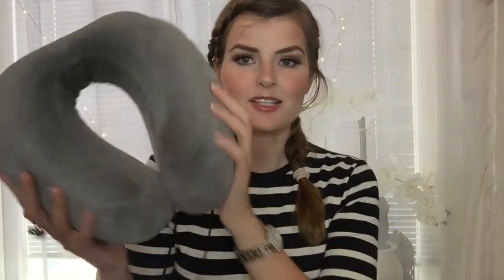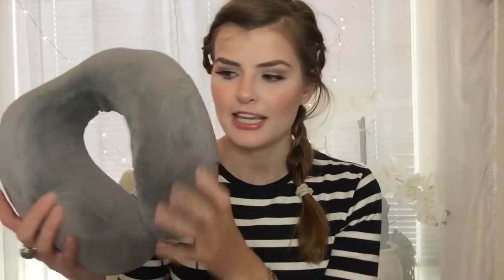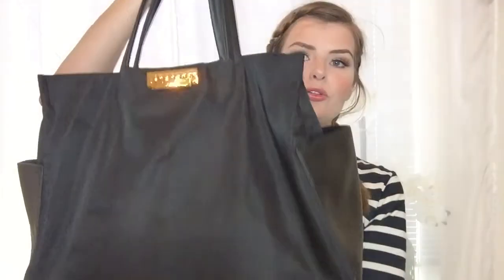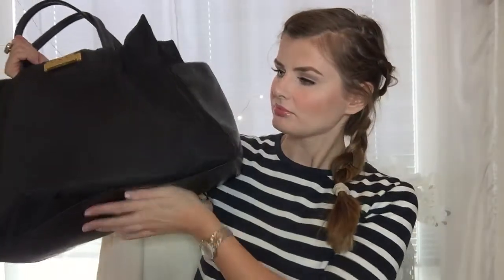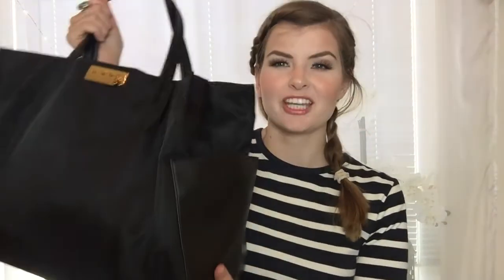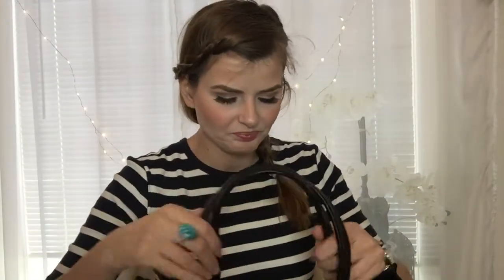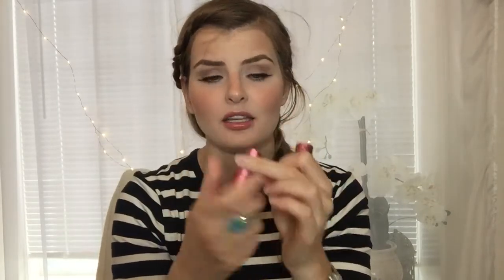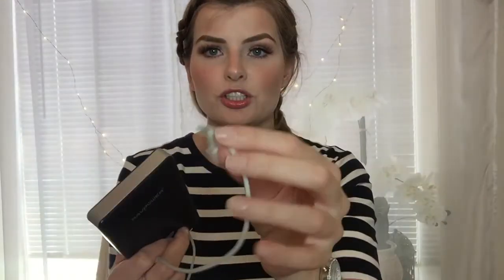What's In My Carry On?? MEXICO 2016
The best cold sore medicine- Zovirax

See you all in a week!